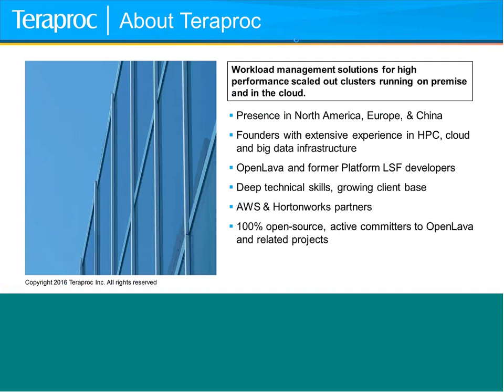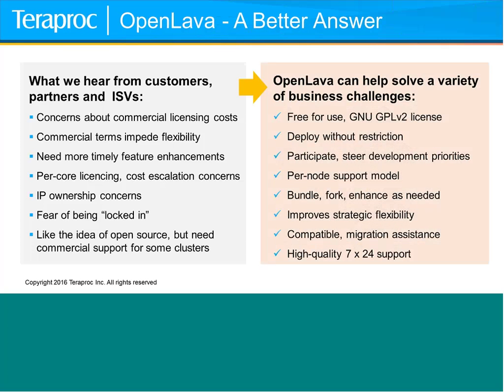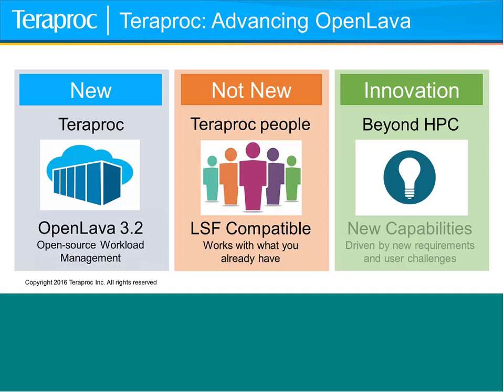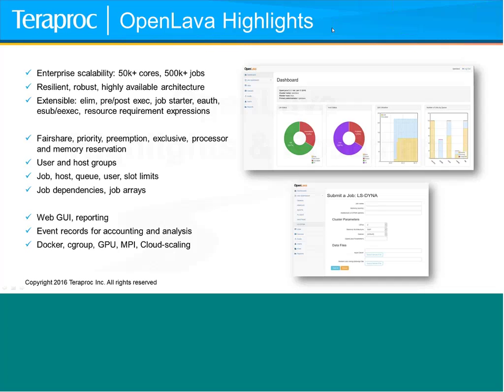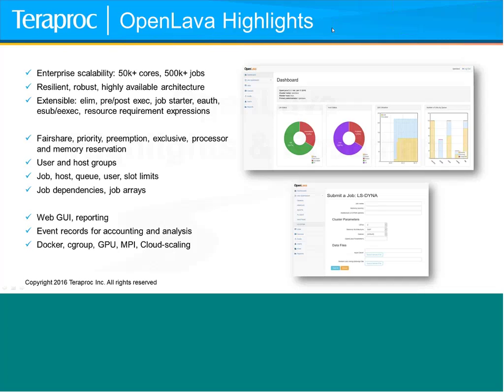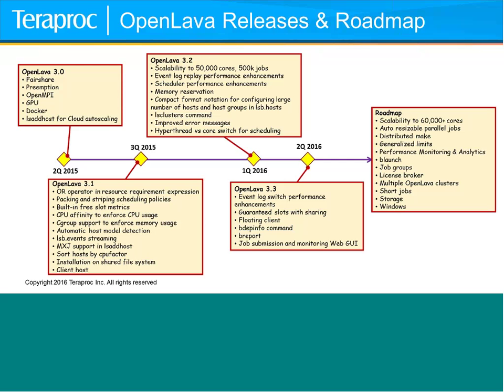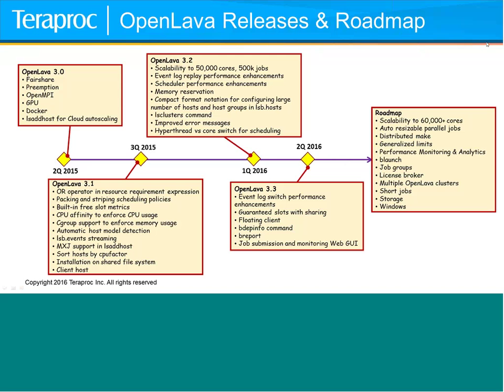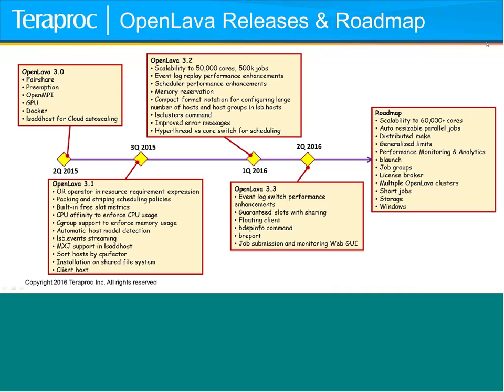What's new in OpenLava Web Seminar